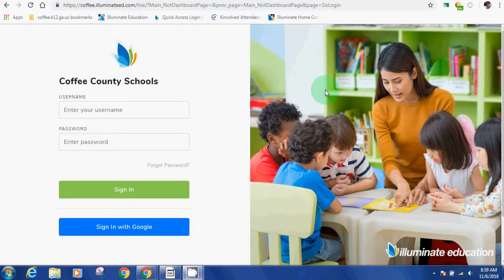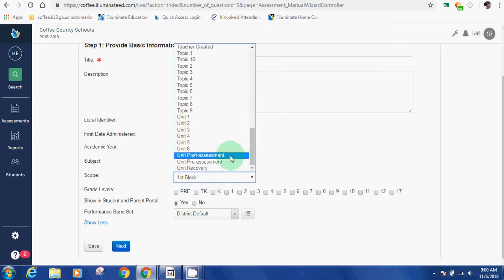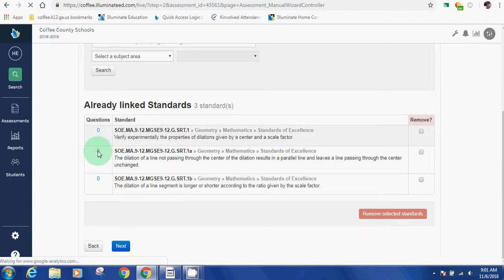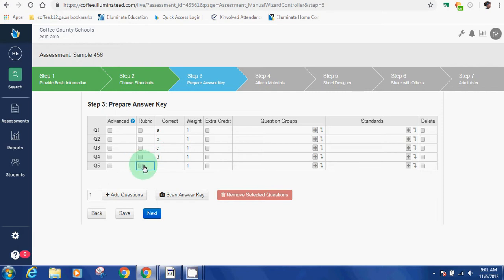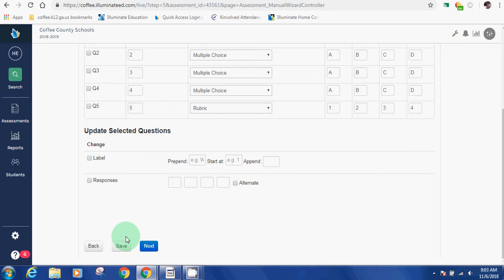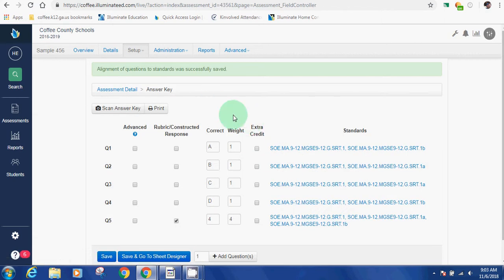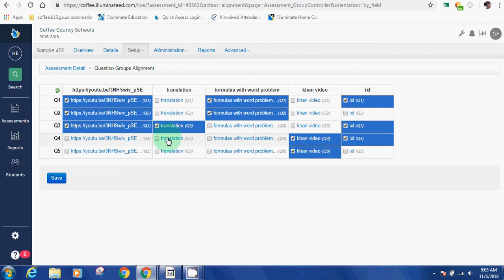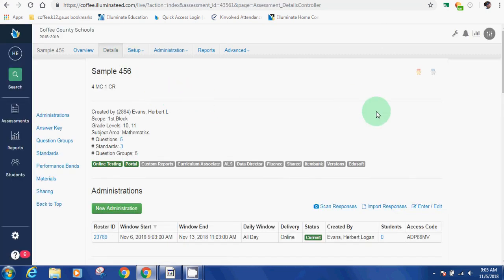New Hybrid Assessment FY19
How to build a hybrid assessment in Illuminate